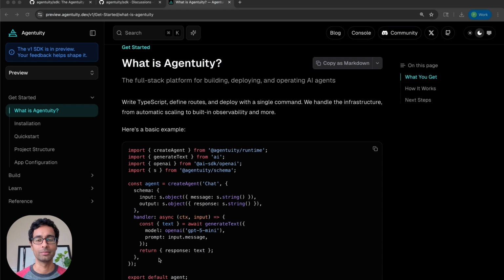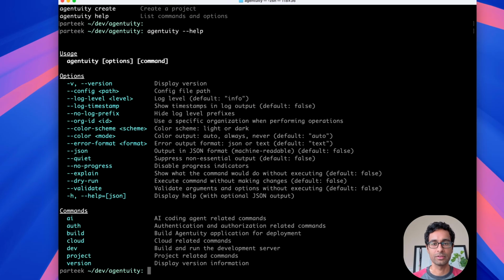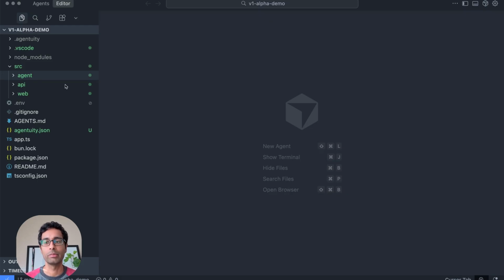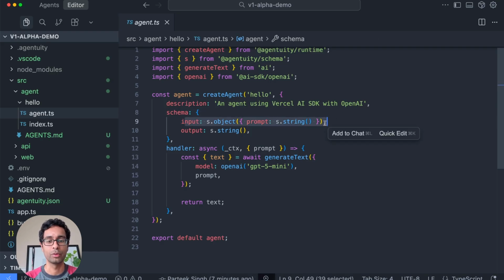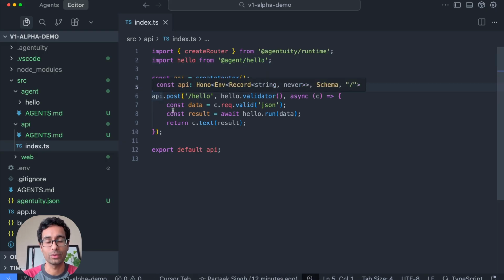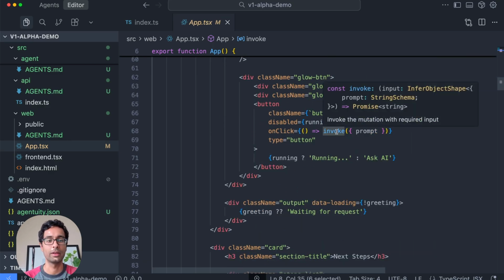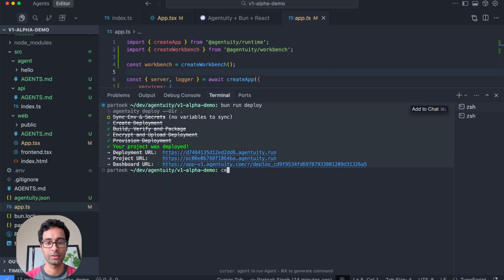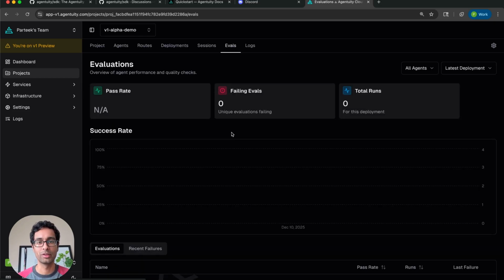First Look: Building Full-Stack Agents with Agentuity v1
Agentuity v1 is now in public preview! Build and deploy full-stack AI agents with TypeScript — end-to-end type safety, React hooks, built-in storage, and more.

This is an early alpha release. We'd love your feedback!

⏱️ Chapters
0:00 - Intro
0:46 - Installing the CLI
2:06 - Creating a project
2:42 - Project structure (agent/api/web)
3:07 - Agent file walkthrough
4:43 - Route file walkthrough
5:36 - Frontend & useAPI hook
6:24 - Running locally
6:44 - Deploying
7:05 - Workbench (local testing UI)
8:17 - Cloud console
8:42 - Feedback & community